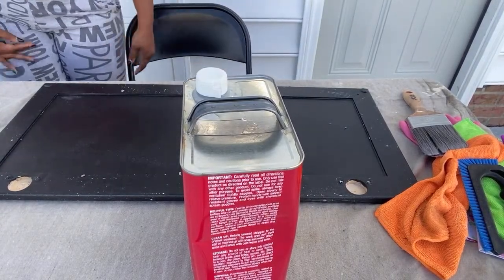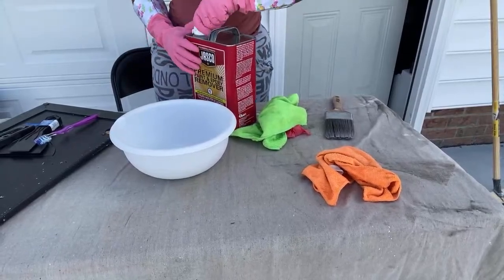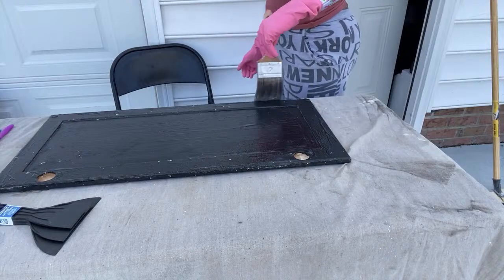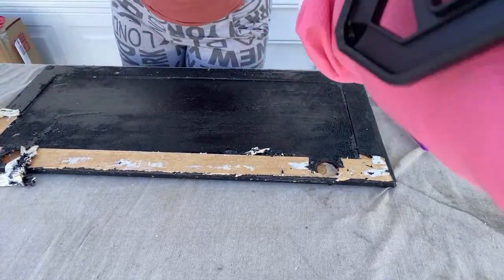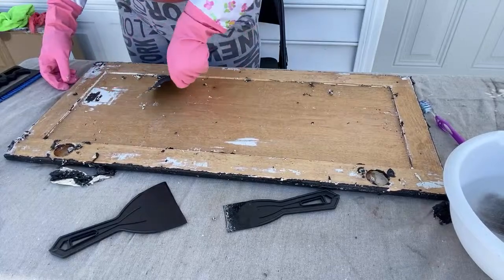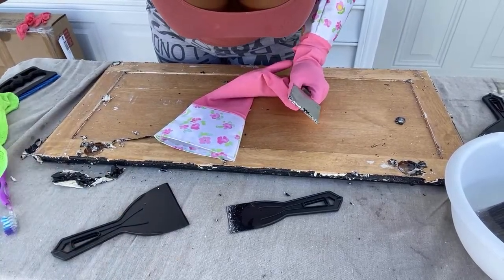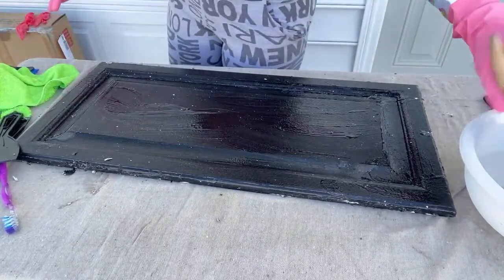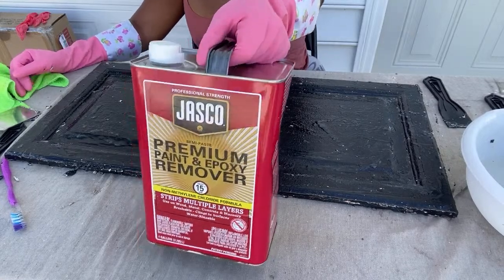Easiest and quickest way to strip paint off cabinets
CHECKOUT MY NATURAL PRODUCT LINE FOR YOUR HAIR & SKINCARE NEEDS

ITEMS USED:

Jshea Peppermint Shampoo
Tea Tree Hair Smoothie Treatment
Jsheaoil
shears
Legacy By One Flatiron

CAMERA USED:
Sony S5100
50mm lens 1.8
Ring Light (18in)